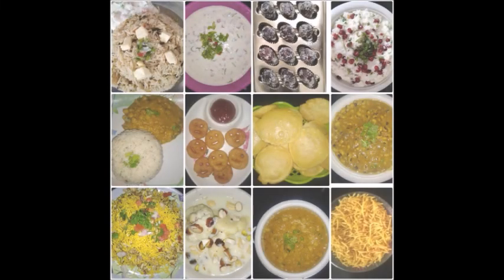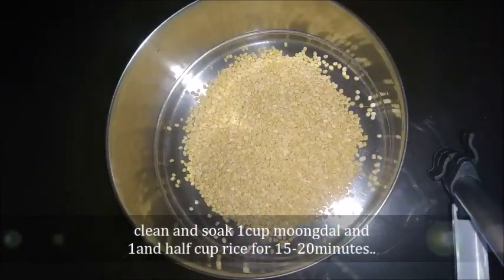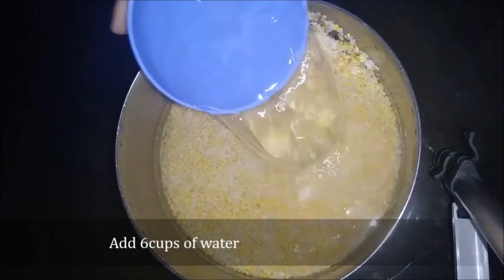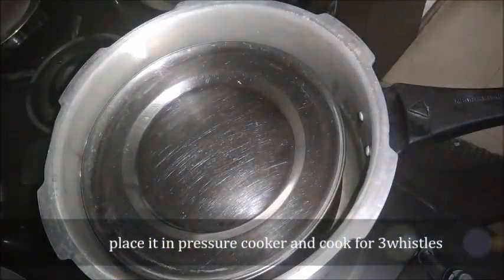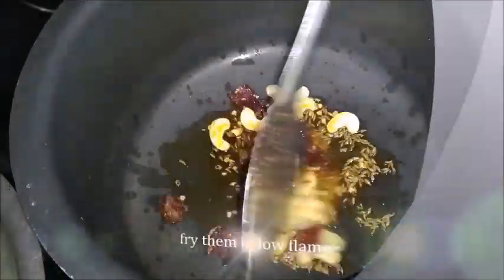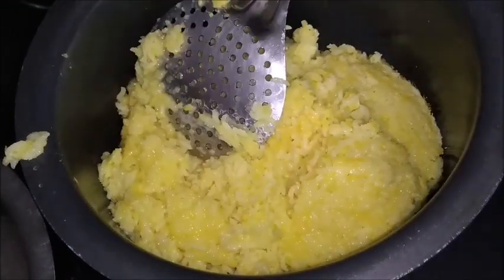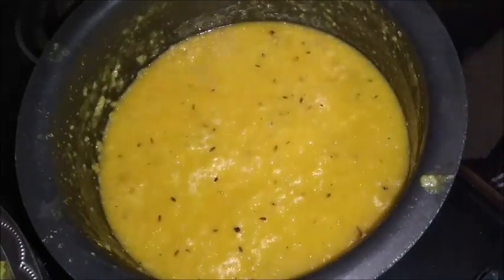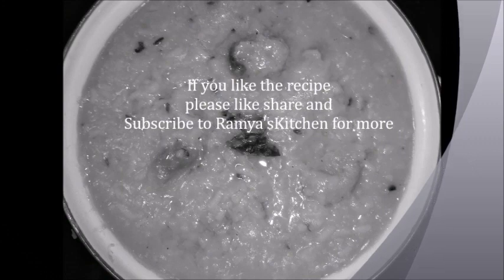hot pongal recipe || khara pongal || ven pongal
hot pongal or temple style pongal very easy method to prepare...

For Healthy Breakfast Recipes please click the below link

For more rice recipes please click the below link

if you  like the recipes please click like button to encourage me
comment me in below comment section